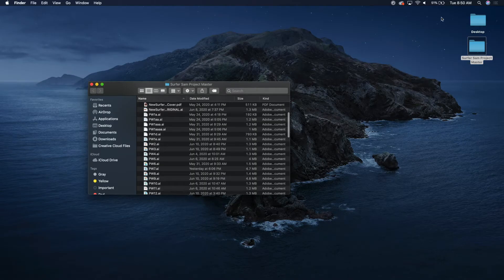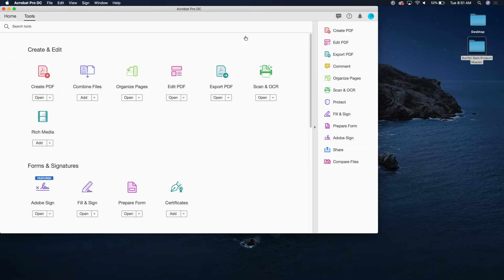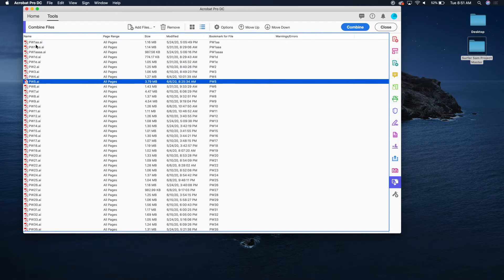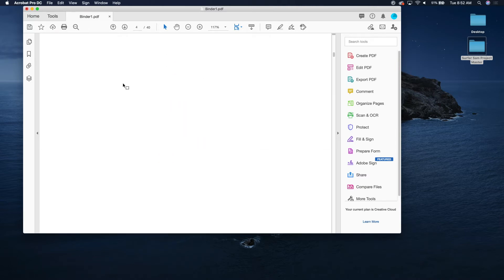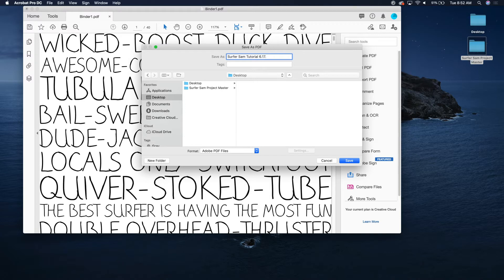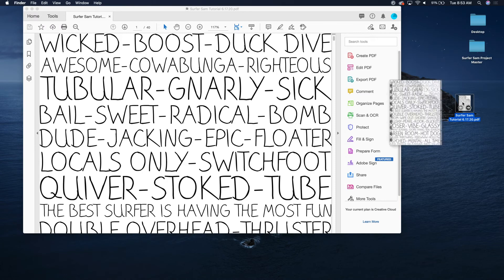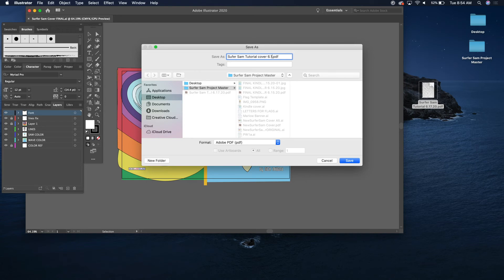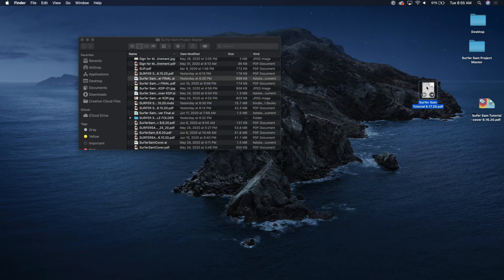Build your KDP Book - How to combine multiple Adobe Illustrator files into one PDF document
Are you interested in creating your own children's book and publishing on KDP? Look no further! In this tutorial I step you through taking all your Adobe Illustrator files and combining them into one PDF document using Adobe Acrobat.